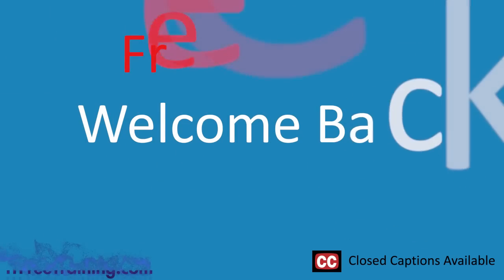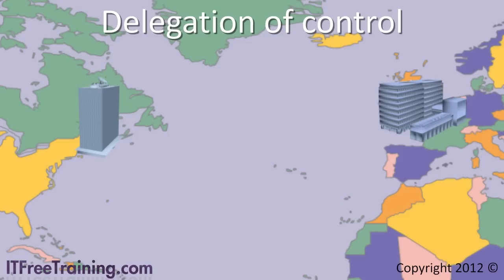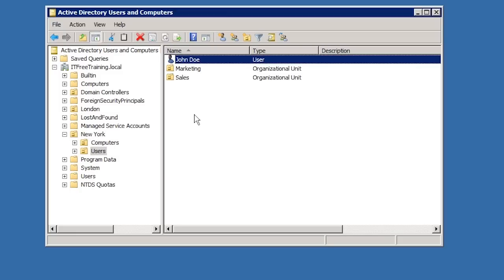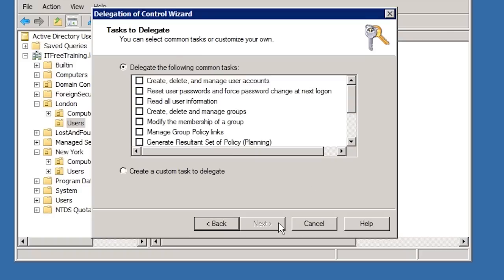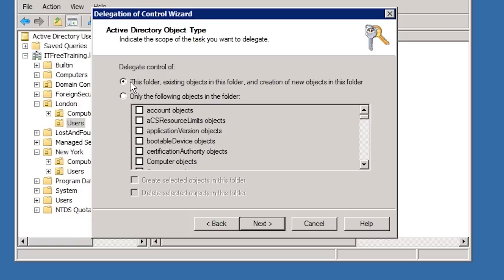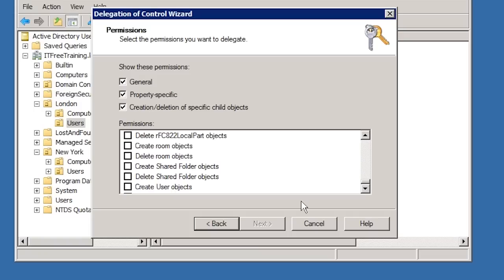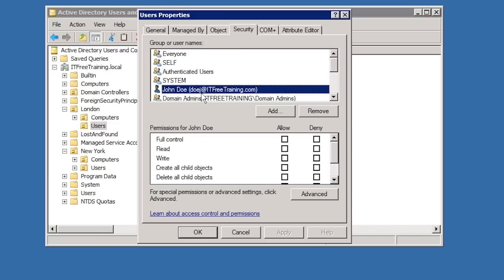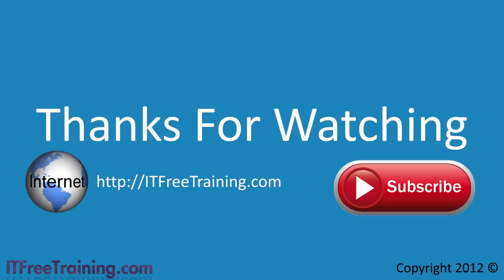MCITP 70-640:Delegation of Control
Delegation of control allows a user to have permission to perform administration actions on a selection of users. This video looks at how to achieve this using delegation of control wizard and what the wizard changes in order to provide this access.

Delegation of control
Although there is almost an endless amount of options in the Delegation wizard, the most common one use for administrators are to do with users and groups. Used correctly, you could give a user permissions to perform user administration of a particular OU rather than giving them access to perform administration for all users in the domain.

Demonstration
To use the delegation wizard, first open Active Directory Users and Computers.
Right click the OU you want to perform delegation on and select the option Delegate Control.

In the wizard select the users that you want to administration to be delegated to. It is recommended to create a group as if you want to remove or add additional users later it is a simple matter of changing the members in the group.

When asked in the wizard, choose which tasks to want to delegate to that user or users when prompted.

If you open the properties for the OU and select the security tab, you can see the permissions that have been assigned to the OU.

The delegation wizard effectively changes the permissions on the OU. The administrator could have change the permissions in the OU manually. If they want to reverse the changes done by the wizard modify the permissions for the OU and remove any permissions assigned by the delegation wizard.